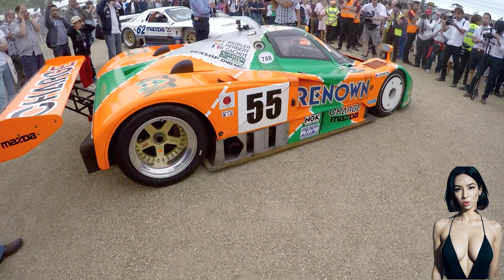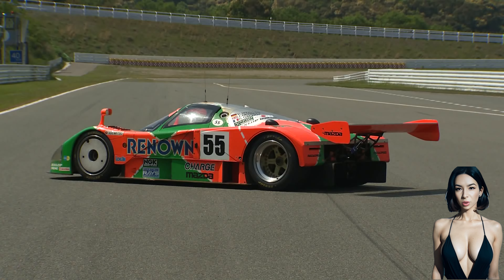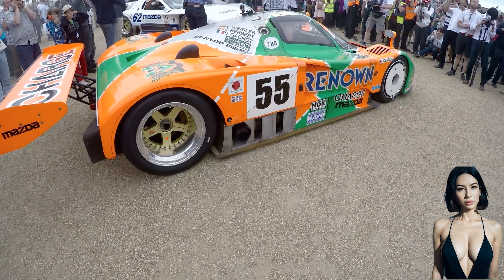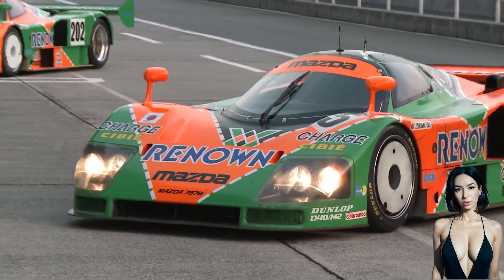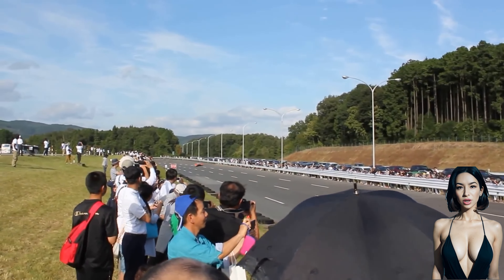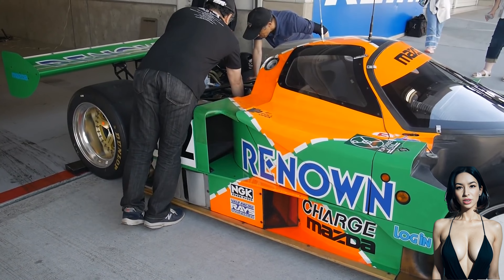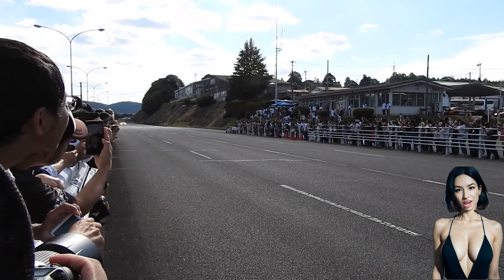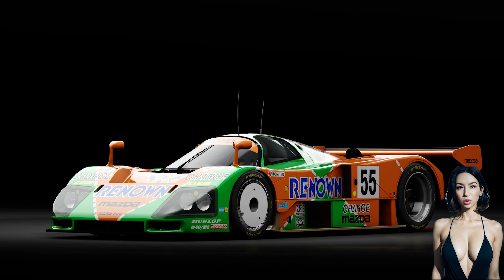4-rotor Mazda 787B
4-rotor Mazda 787B